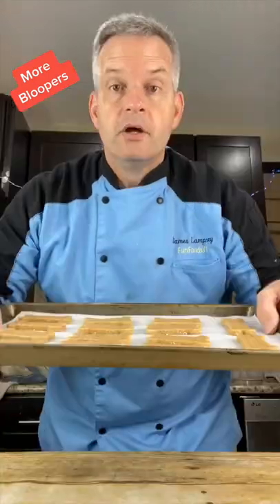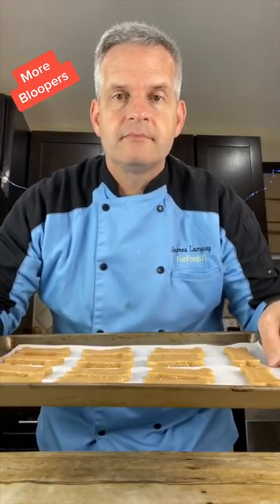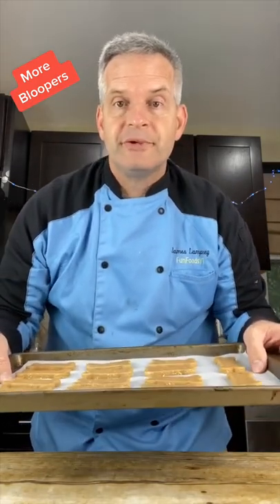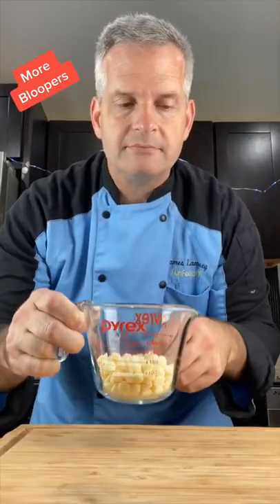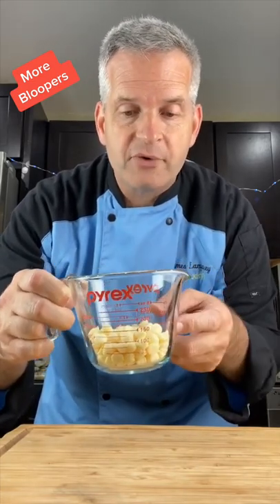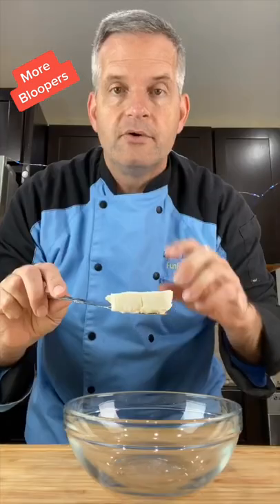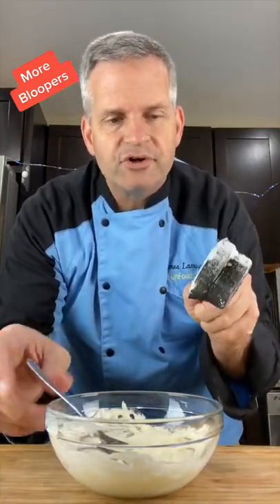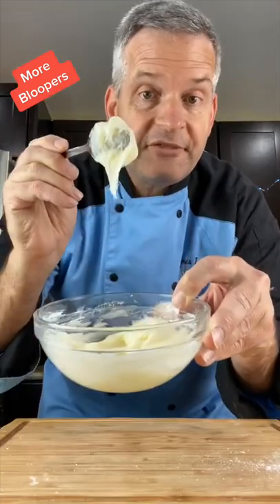Bloopers While Filming Shorts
Here are some more bloopers of me while I was filming.  Enjoy!

Send Mail to:
James Lamprey

I hope you enjoyed these bloopers.